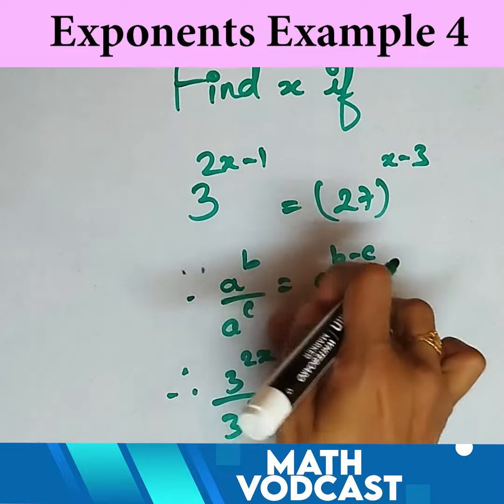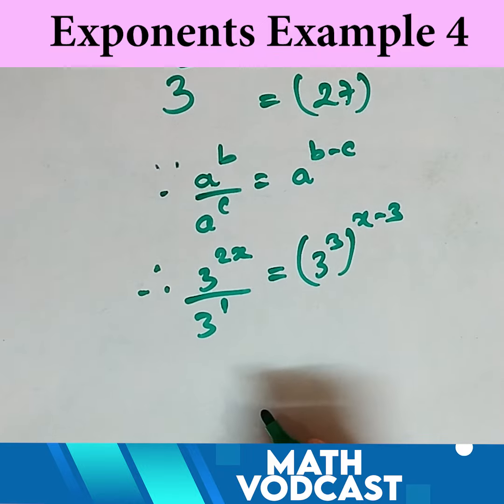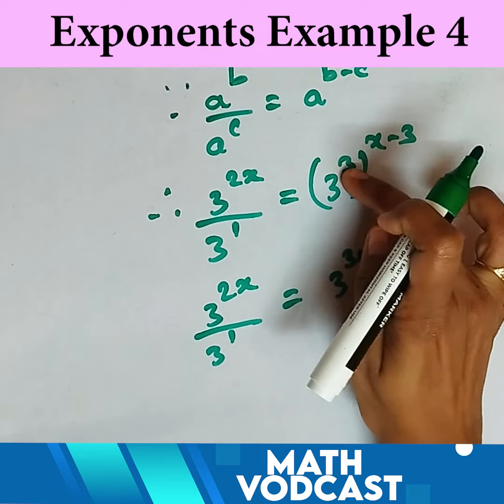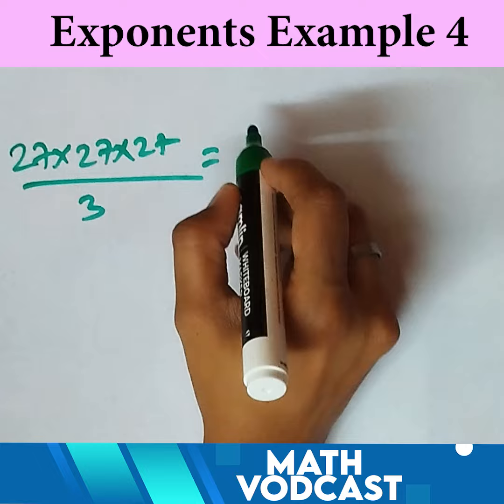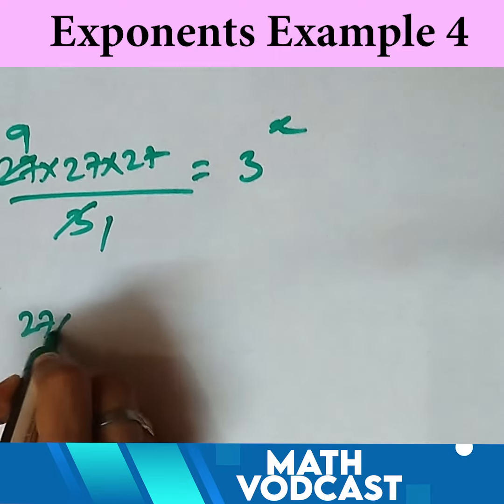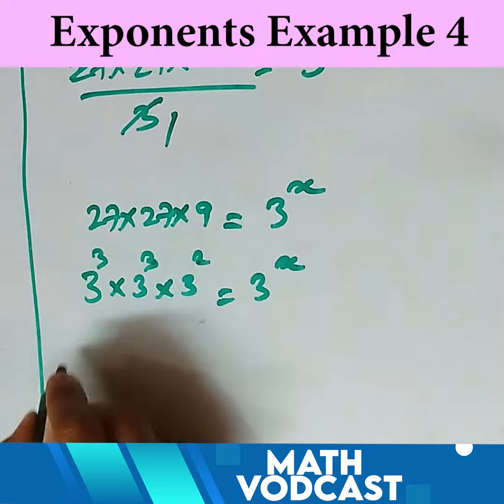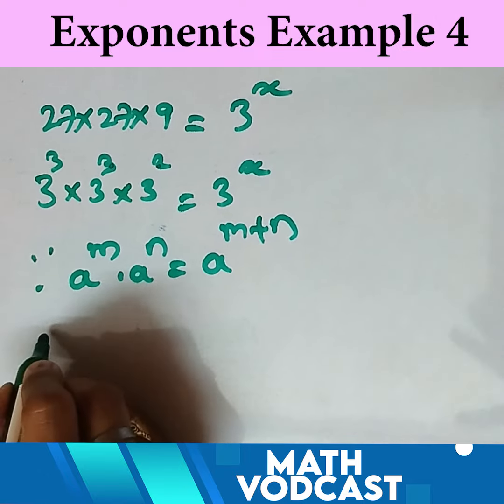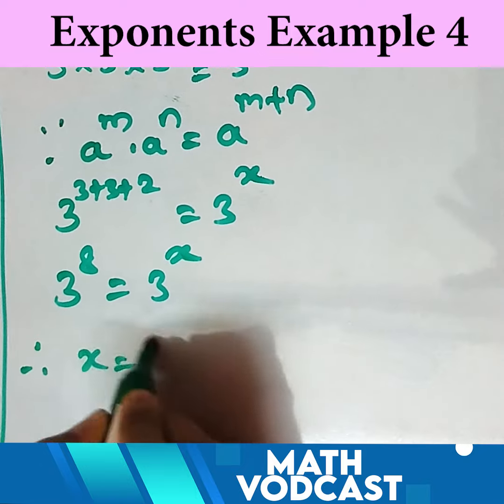Exponents Example 4 | Class 8th | Cbse | Icse | Maths Problem Soliving Example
exponents questions for class 8

Exponents examples with answers
Exponents example problems
Properties of exponents examples